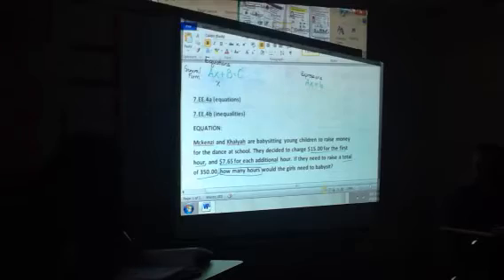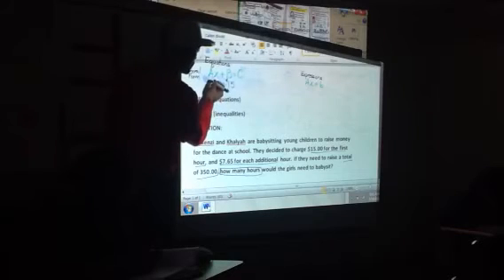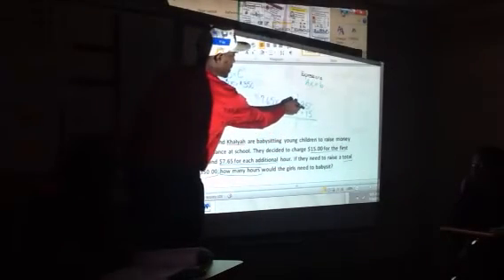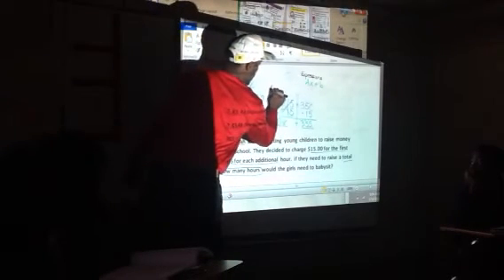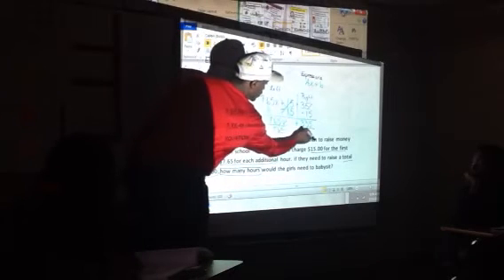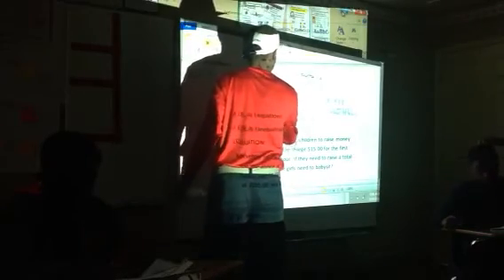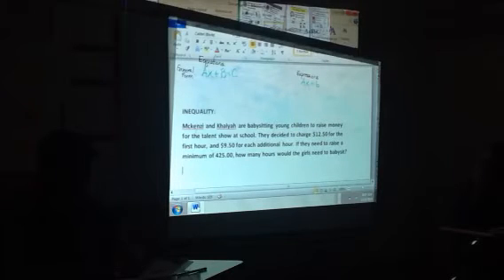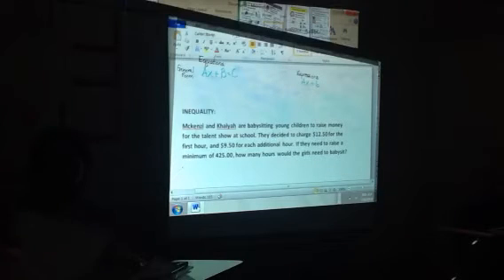Writing Equations and Inequalities from Word Problems 7th Grade